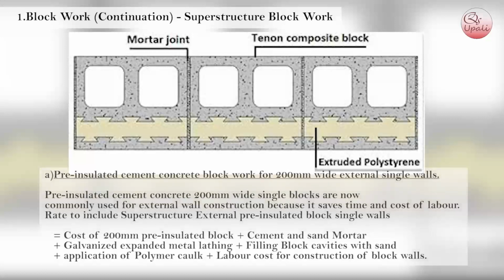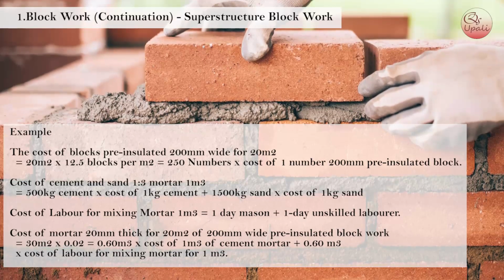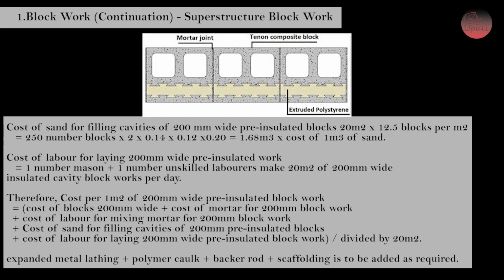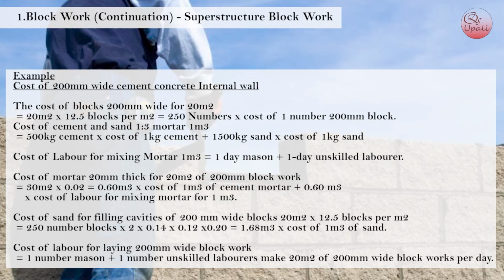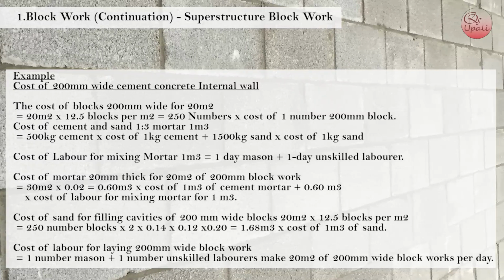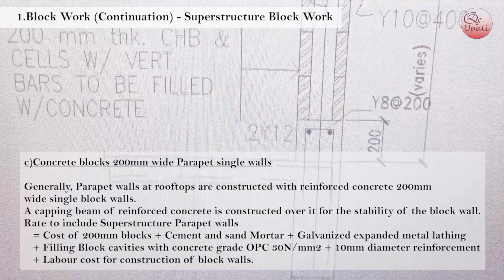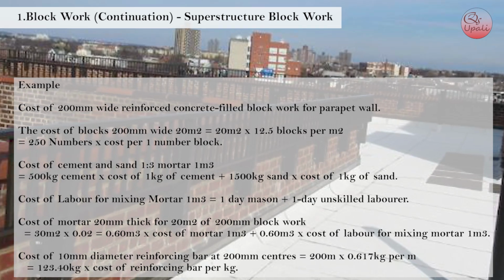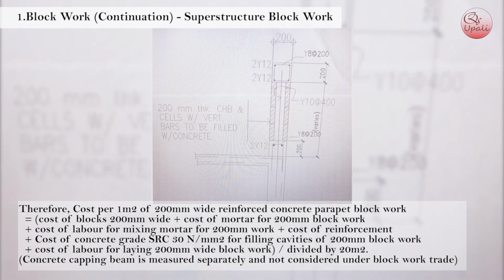QSUpali Practice in the System S01 EP16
1. Block Work (Continuation)
Superstructure Block Work
a) Pre-insulated cement concrete block work for 200mm wide external single walls.
Pre-insulated cement concrete 200mm wide single blocks are now commonly used for external wall construction because it saves time and cost of labour.
Rate to include Superstructure External pre-insulated block single walls = Cost of 200mm pre-insulated block + Cement and sand Mortar + Galvanized expanded metal lathing + Filling Block cavities with sand + application of Polymer caulk + Labour cost for construction of block walls.

Example
Cost of Labour for mixing Mortar 1m3 = 1 day mason + 1-day unskilled labourer.
Cost of mortar 20mm thick for 20m2 of 200mm wide pre-insulated block work = 30m2 x 0.02 = 0.60m3 x cost of 1m3 of cement mortar + 0.60 m3 x cost of labour for mixing mortar for 1 m3.
Cost of sand for filling cavities of 200 mm wide pre-insulated blocks 20m2 x 12.5 blocks per m2 = 250 number blocks x 2 x 0.14 x 0.12 x0.20 = 1.68m3 x cost of 1m3 of sand.
Cost of labour for laying 200mm wide pre-insulated work = 1 number mason + 1 number unskilled labourers make 20m2 of 200mm wide insulated cavity block works per day.
expanded metal lathing + polymer caulk + backer rod + scaffolding is to be added as required.

b) Concrete block work for internal single partition walls.
Internal single-block walls for partition walls are constructed with 200mm, 150mm or 100mm wide cement concrete blocks.
Rate to include Superstructure Internal 200mm/150mm/100mm wide single walls = Cost of block + Cement and sand Mortar + Galvanized expanded metal lathing + Filling Block cavities with sand + application of Polymer caulk + Labour cost for construction of block walls.
Example
Cost of cement and sand 1:3 mortar 1m3 = 500kg cement x cost of 1kg cement + 1500kg sand x cost of 1kg sand
Cost of mortar 20mm thick for 20m2 of 200mm block work = 30m2 x 0.02 = 0.60m3 x cost of 1m3 of cement mortar + 0.60 m3 x cost of labour for mixing mortar for 1 m3.
Cost of sand for filling cavities of 200 mm wide blocks 20m2 x 12.5 blocks per m2 = 250 number blocks x 2 x 0.14 x 0.12 x0.20 = 1.68m3 x cost of 1m3 of sand.
Cost of labour for laying 200mm wide block work = 1 number mason + 1 number unskilled labourers make 20m2 of 200mm wide block works per day.

c) Concrete blocks 200mm wide Parapet single walls
Generally, Parapet walls at rooftops are constructed with reinforced concrete 200mm wide single block walls. A capping beam of reinforced concrete is constructed over it for the stability of the block wall.
Rate to include Superstructure Parapet walls = Cost of 200mm blocks + Cement and sand Mortar + Galvanized expanded metal lathing + Filling Block cavities with concrete grade OPC 30N/mm2 + 10mm diameter reinforcement + Labour cost for construction of block walls.
Example

Cost of mortar 20mm thick for 20m2 of 200mm block work = 30m2 x 0.02 = 0.60m3 x cost of mortar 1m3 + 0.60m3 x cost of labour for mixing mortar 1m3.
Cost of 10mm diameter reinforcing bar at 200mm centres = 200m x 0.617kg per m = 123.40kg x cost of reinforcing bar per kg.
Cost of concrete grade SRC 30 N/mm2 for filling cavities of 200 mm wide blocks = 20m2 x 12.5 blocks per m2 = 250 number blocks x 2 x 0.14 x 0.12 x0.20 = 1.68m3 x cost of concrete per m3
Cost of labour for laying 200mm wide block work = 1 number mason + 1 number unskilled labourers make 20m2 of 200 wide block works per 1 day.
Therefore, Cost per 1m2 of 200mm wide reinforced concrete parapet block work = (cost of blocks 200mm wide + cost of mortar for 200mm block work + cost of labour for mixing mortar for 200mm work + cost of reinforcement + Cost of concrete grade SRC 30 N/mm2 for filling cavities of 200mm block work + cost of labour for laying 200mm wide block work) / divided by 20m2. (Concrete capping beam is measured separately and not considered under block work trade)